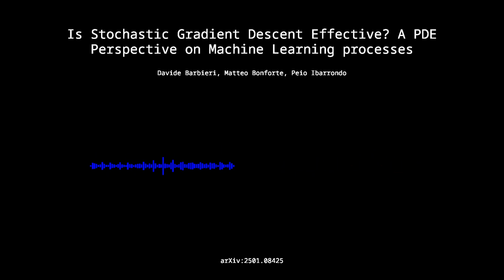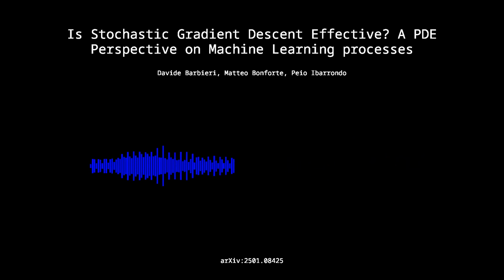2501.08425 - Is Stochastic Gradient Descent Effective? A PDE Perspective on Machine Learning proc...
title: Is Stochastic Gradient Descent Effective? A PDE Perspective on Machine Learning processes
author: Davide Barbieri, Matteo Bonforte, Peio Ibarrondo

In this paper we analyze the behaviour of the stochastic gradient descent (SGD), a widely used method in supervised learning for optimizing neural network weights via a minimization of non-convex loss functions. Since the pioneering work of E, Li and Tai (2017), the underlying structure of such processes can be understood via parabolic PDEs of Fokker-Planck type, which are at the core of our analysis. Even if Fokker-Planck equations have a long history and a extensive literature, almost nothing is known when the potential is non-convex or when the diffusion matrix is degenerate, and this is the main difficulty that we face in our analysis. We identify two different regimes: in the initial phase of SGD, the loss function drives the weights to concentrate around the nearest local minimum. We refer to this phase as the drift regime and we provide quantitative estimates on this concentration phenomenon. Next, we introduce the diffusion regime, where stochastic fluctuations help the learning process to escape suboptimal local minima. We analyze the Mean Exit Time (MET) and prove upper and lower bounds of the MET. Finally, we address the asymptotic convergence of SGD, for a non-convex cost function and a degenerate diffusion matrix, that do not allow to use the standard approaches, and require new techniques. For this purpose, we exploit two different methods: duality and entropy methods. We provide new results about the dynamics and effectiveness of SGD, offering a deep connection between stochastic optimization and PDE theory, and some answers and insights to basic questions in the Machine Learning processes: How long does SGD take to escape from a bad minimum? Do neural network parameters converge using SGD? How do parameters evolve in the first stage of training with SGD?